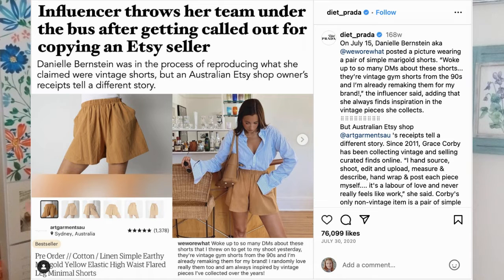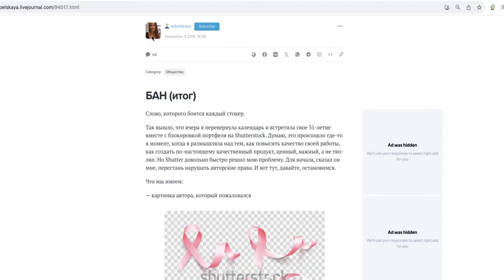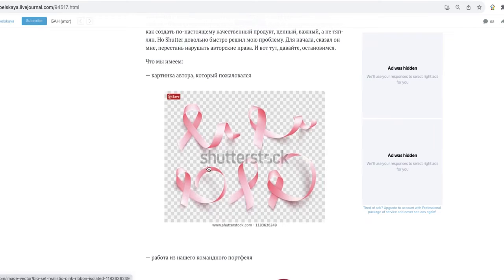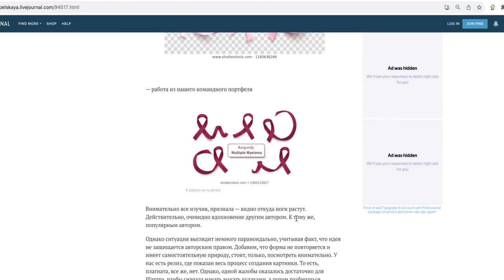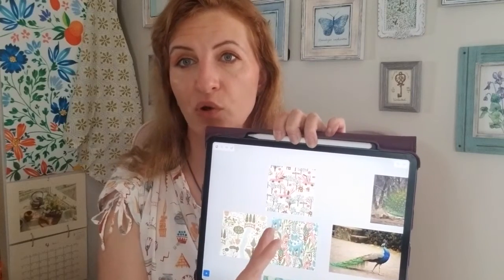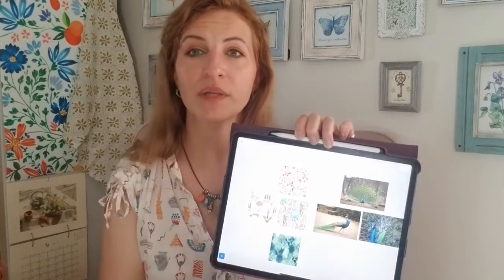How to create original art from references - avoid plagiarism while copying.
When does inspiration become plagiarism? There's nothing new under the sun - we all pull references and ideas from Pinterest, retailers and competitors in order to create textile designs and art. Watch this video to hear my thoughts and experience as a surface pattern designer, fine artist/watercolor painter, digital artist and product development designer.

The article about Marimekko copyright controversy (in English, it's not the one in Finnish that I mentioned in the video):
The blog post by Alexandra Sabelskaya, the owner of a vector stock studio (in Russian):
Facebook groups with free reference photos for artists (please study the group rules for usage):